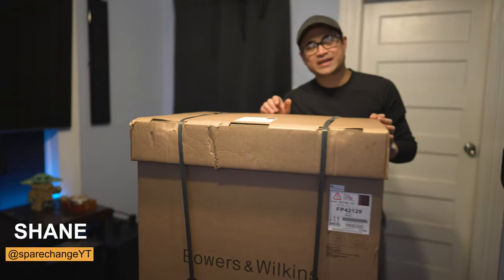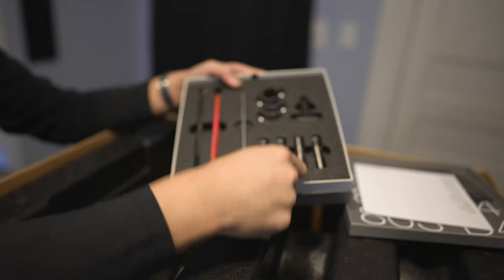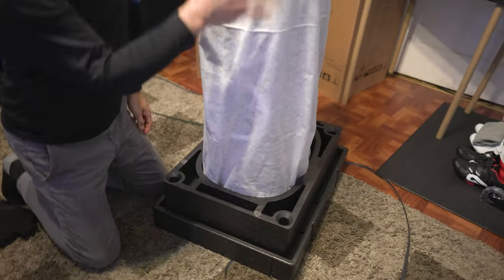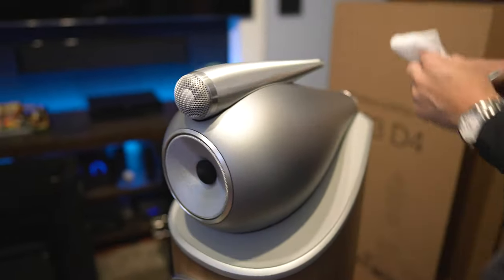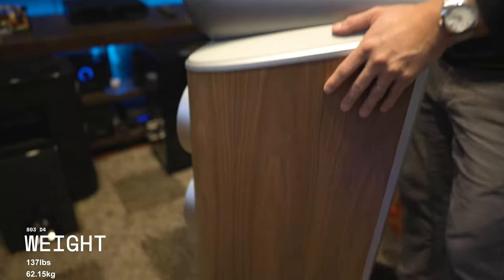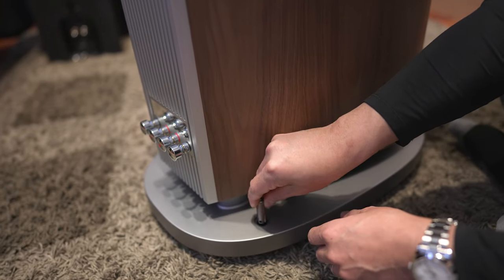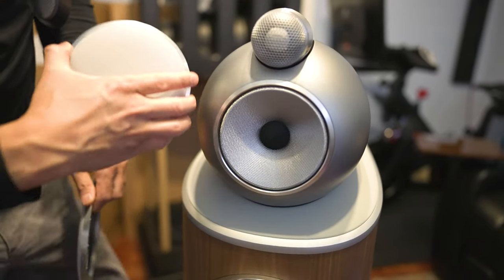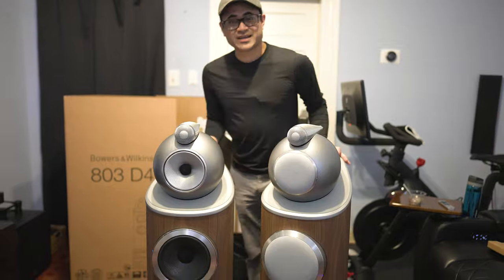HIFI Diamonds! Bowers & Wilkins 803 D4 Speaker Setup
We unbox and setup the Bowers & Wilkins 803 D4 in walnut finished speakers.

Sony 75X900F:
XPAND X105-RF-X1 3D glasses
*AUDIO*
McIntosh MC255
McIntosh MC257
*SOURCE*
Pro 4K HDR
Panasonic UB9000:
*ACCESSORIES*
*SHOT ON*
Sony FX3: